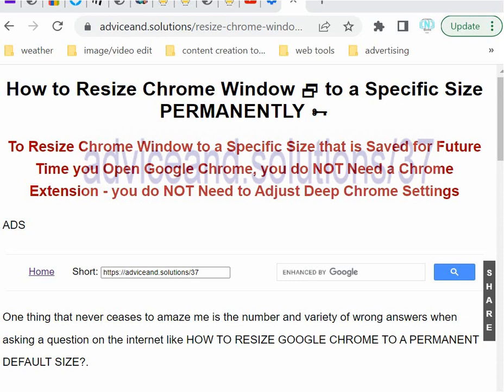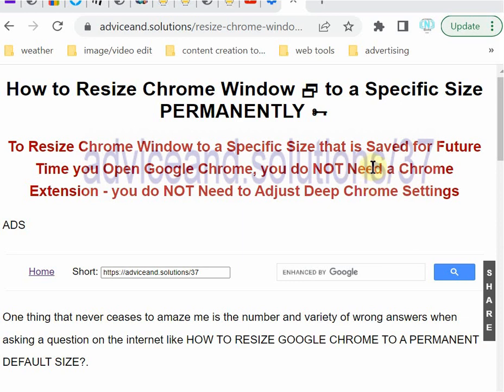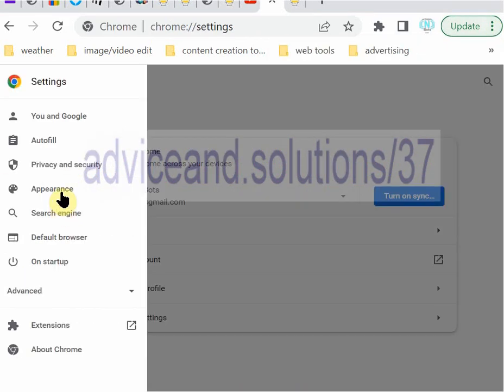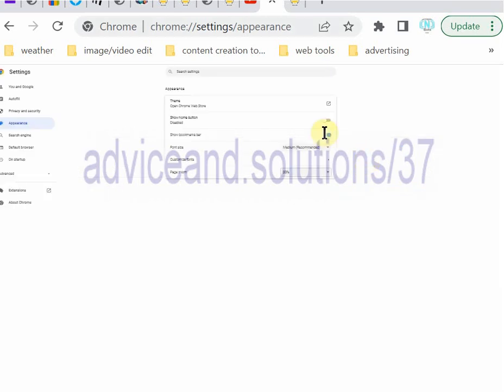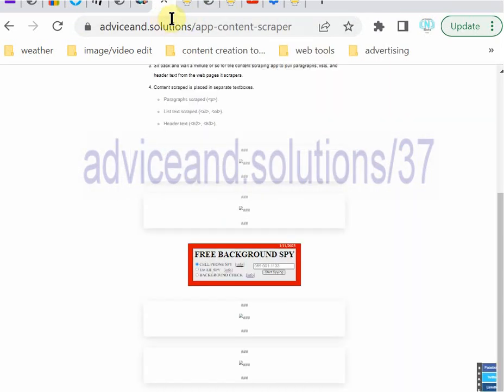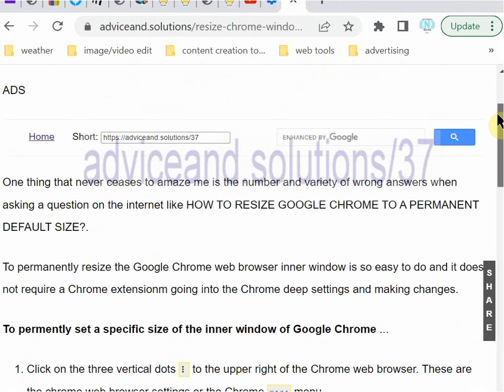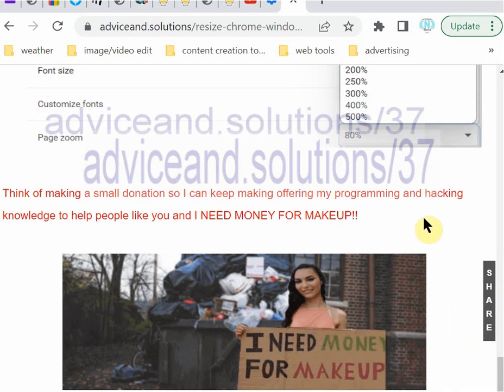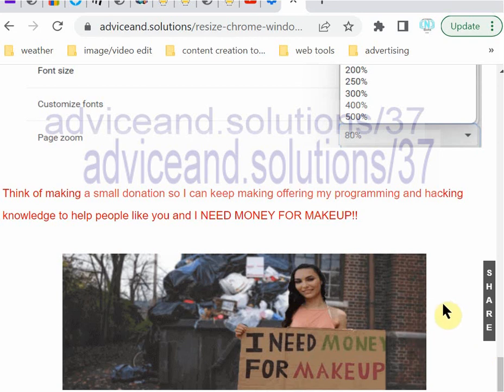How to Resize Chrome Window 🗗 to a Specific Size PERMANENTLY 🗝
To Resize Chrome Window to a Specific Size that is Saved for Future Time you Open Google Chrome, you do NOT Need a Chrome Extension - you do NOT Need to Adjust Deep Chrome Settings

One thing that never ceases to amaze me is the number and variety of wrong answers when asking a question on the internet like HOW TO RESIZE GOOGLE CHROME TO A PERMANENT DEFAULT SIZE?.

To permanently resize the Google Chrome web browser inner window is so easy to do and it does not require a Chrome extensionm going into the Chrome deep settings and making changes.

To permently set a specific size of the inner window of Google Chrome ...

Click on the three vertical dots ⠇ to the upper right of the Chrome web browser. These are the chrome web browser settings or the Chrome more menu.

[1]Click on the Settings menu towards the bottom of the Chrome menu.

[2] On the left, click the menu item Appearance. Pay attention to Page Zoom to the right.

[3] Click on the drop down menu for Page Zoom and select your desired Google Chrome specific window size.

Think of making a small donation so I can keep making offering my programming and hacking knowledge to help people like you and I NEED MONEY FOR MAKEUP!!